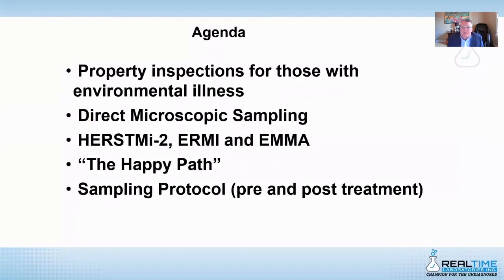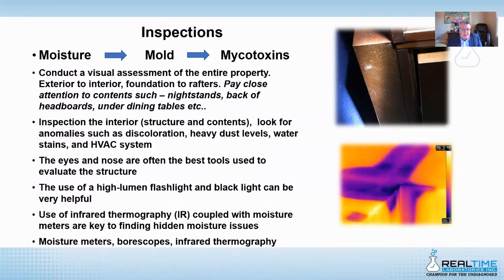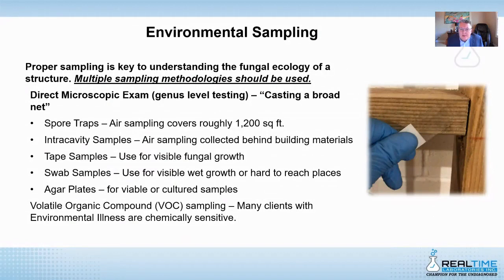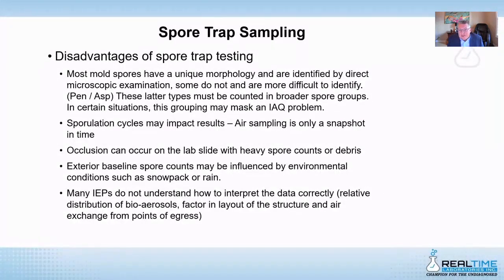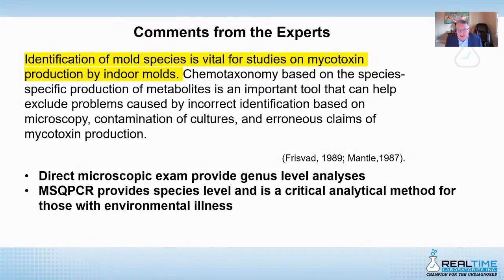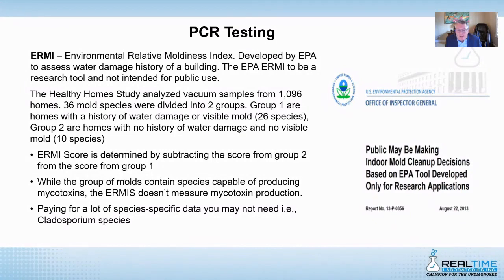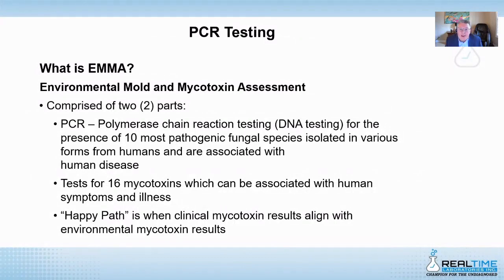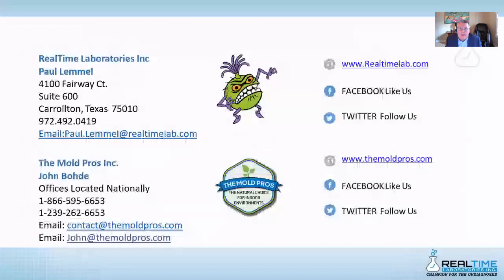Mycotoxin And Remediation